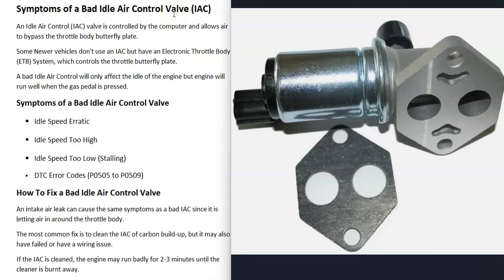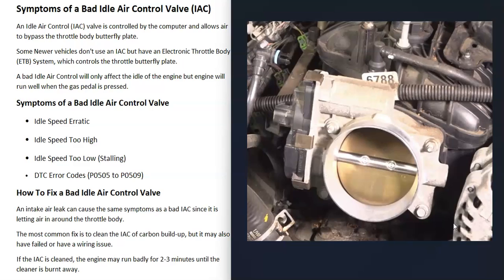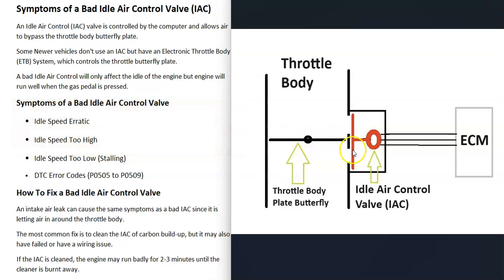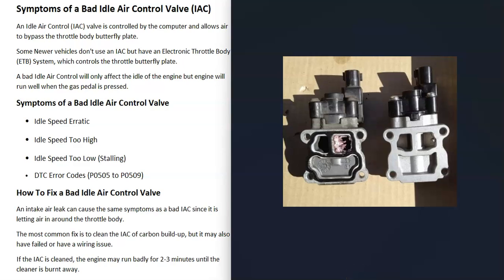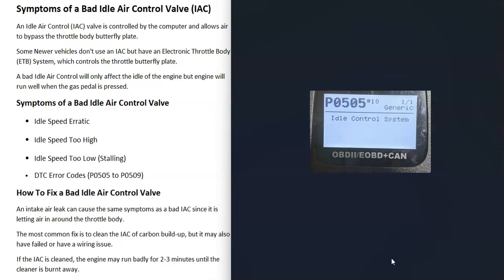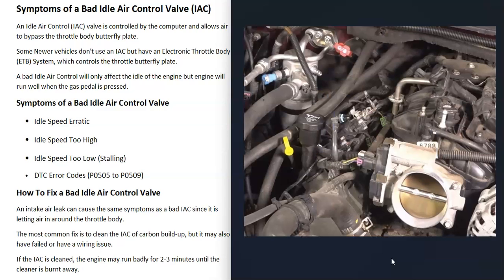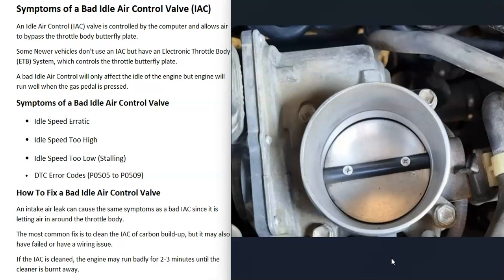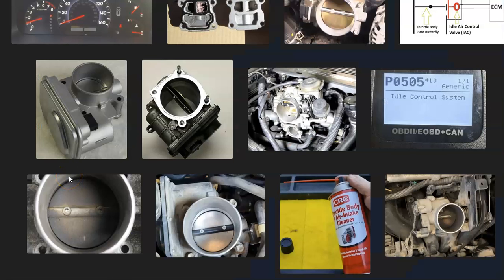Symptoms of a Bad Idle Air Control Valve (IAC)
Common symptoms of a bad Idle Air Control Valve (IAC) and how to fix it.
An Idle Air Control (IAC) valve is controlled by the computer and allows air to bypass the throttle body butterfly plate.

Some Newer vehicles don't use an IAC but have an Electronic Throttle Body (ETB) System, which controls the throttle butterfly plate.
A bad Idle Air Control will only affect the idle of the engine, but engine will run well when the gas pedal is pressed.

Symptoms of a Bad Idle Air Control Valve
Idle Speed Erratic
Idle Speed Too High
Idle Speed Too Low (Stalling)
DTC Error Codes (P0505 to P0509)

How To Fix a Bad Idle Air Control Valve
An intake air leak can cause the same symptoms as a bad IAC since it is letting air in around the throttle body.
The most common fix is to clean the IAC of carbon build-up, but it may also have failed or have a wiring issue.
If the IAC is cleaned, the engine may run badly for 2-3 minutes until the cleaner is burnt away.